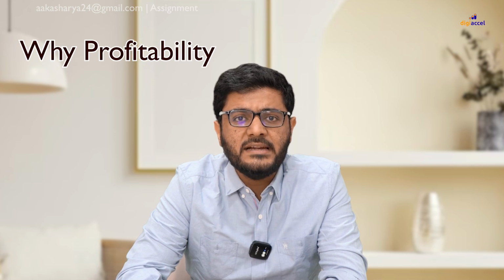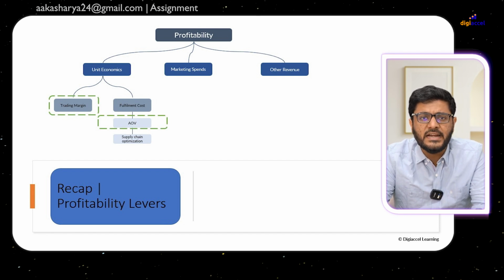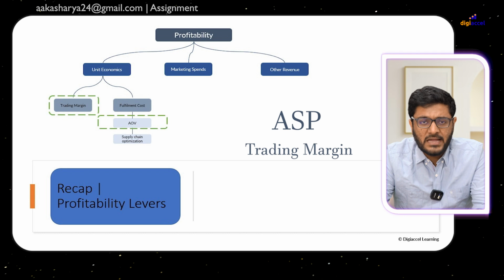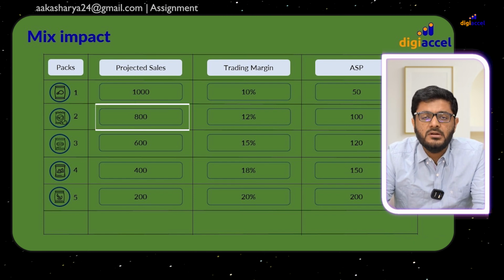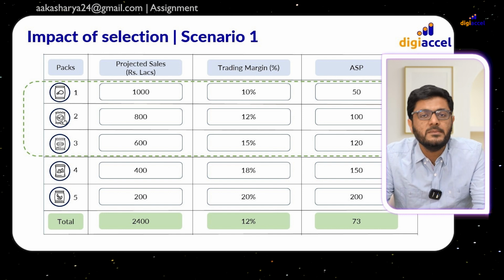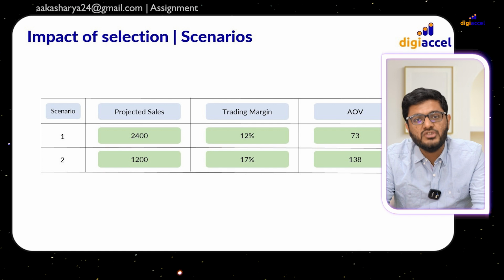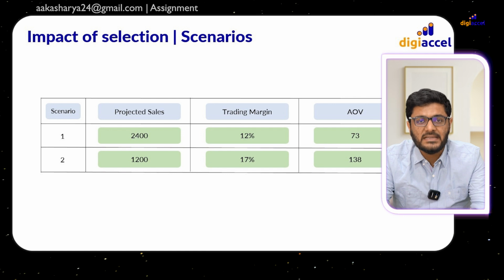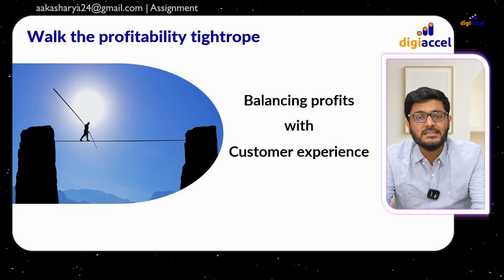Motion & Editing for digiaccel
Created by @aakasharyavfx